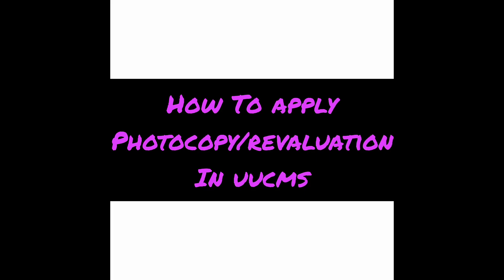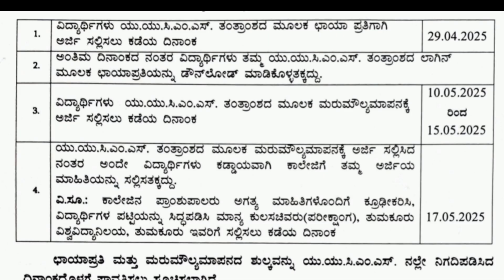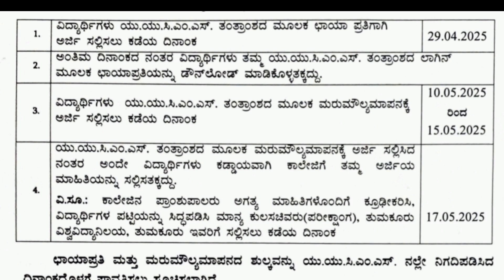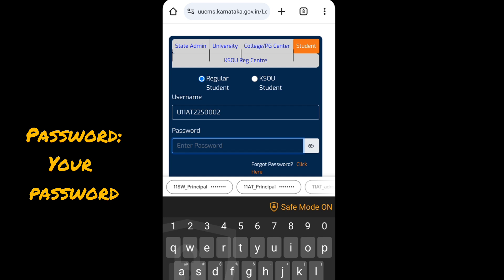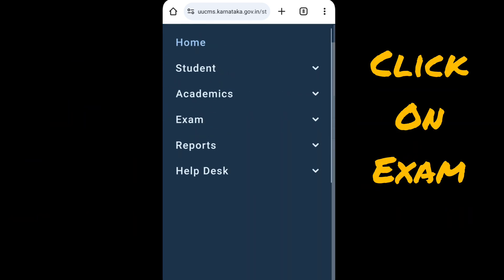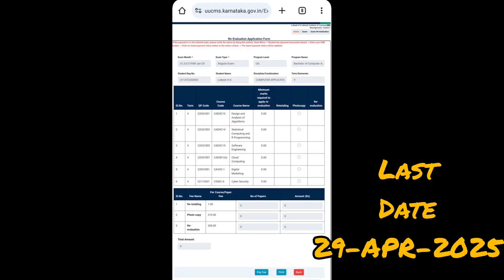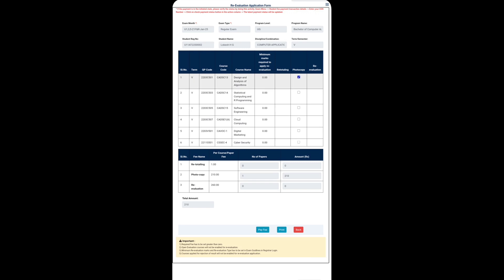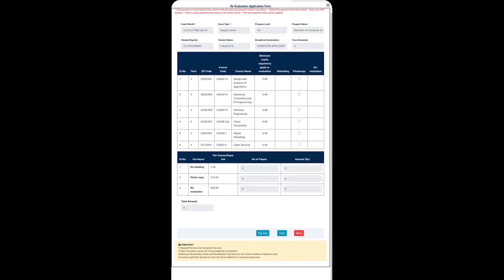How to apply revaluation/photocopy application in UUCMS Student portal||Step by step procedure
Step by step process to apply revaluation or photocopy application in uucms portal.
Examination 2025
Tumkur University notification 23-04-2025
UUCMS student Portal BCA BA BSC B COM
projects
c# projects
java projects